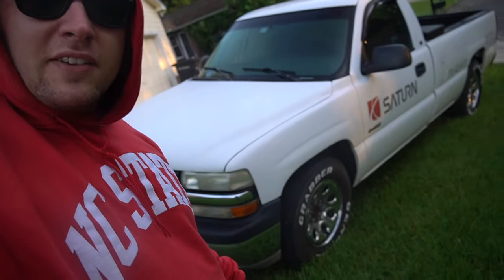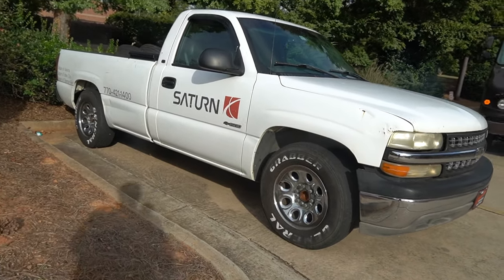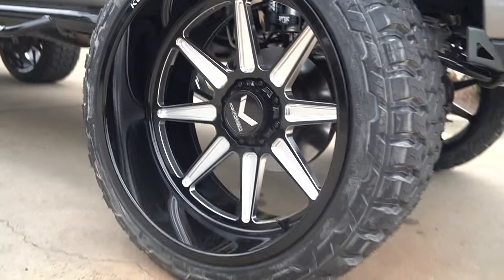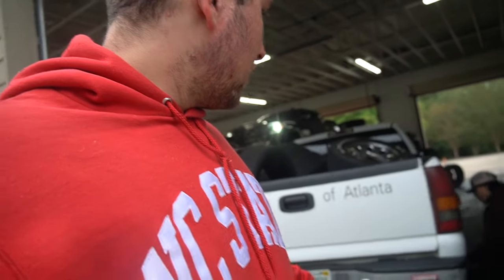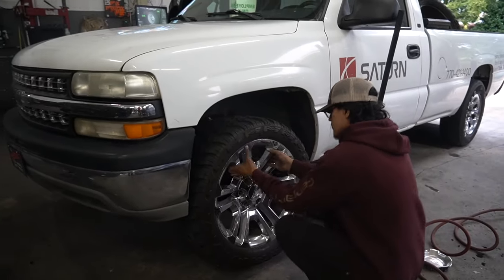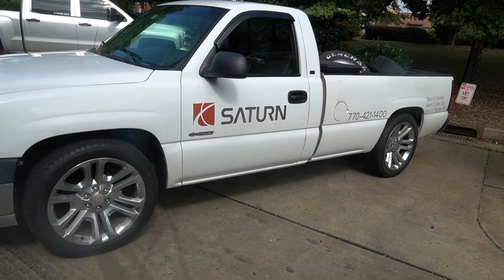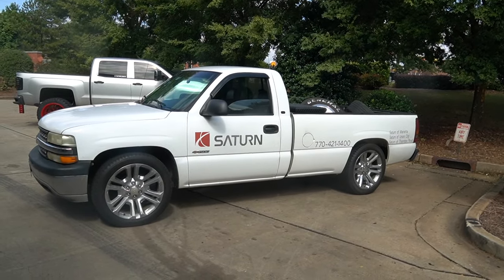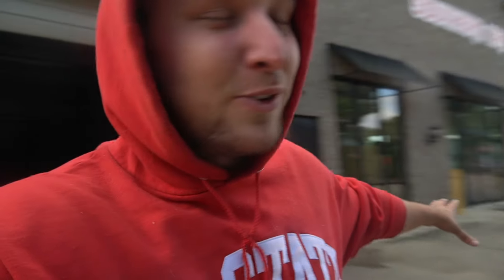I BOUGHT MY FIRST LOWERED TRUCK! Already fighting problems with it!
Picking up my FIRST LOWERED TRUCK!

SOUTHERN TIRE
Location (82 City Square Blvd Mcdonough, Ga 30252)

BUILDS -
2014 Chevy Silverado *Lifted*
2000 Chevy Silverado *Saturn*